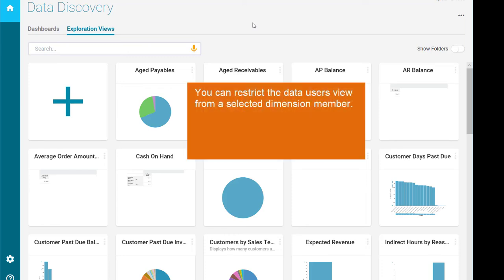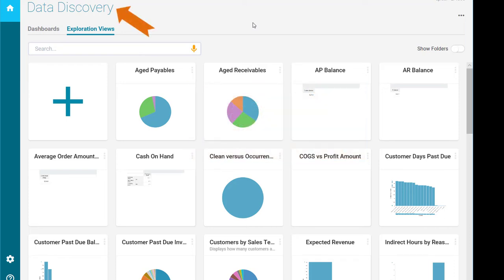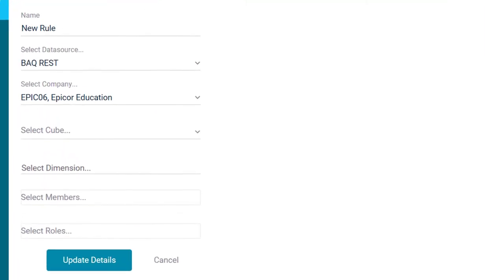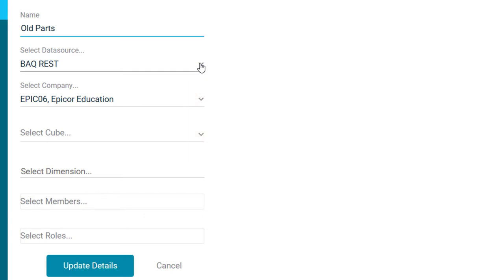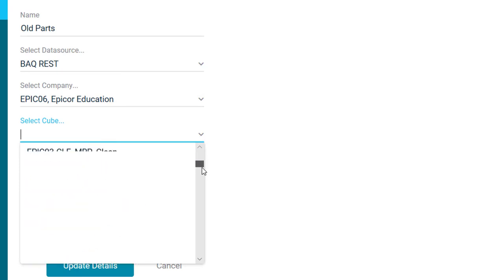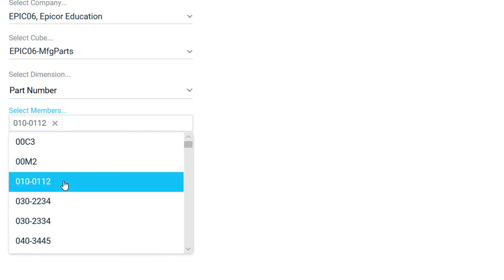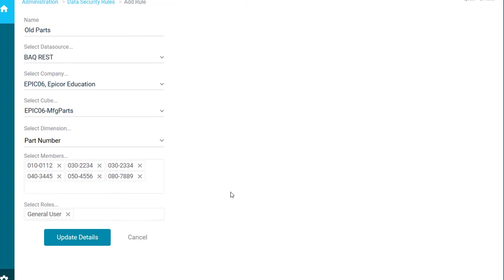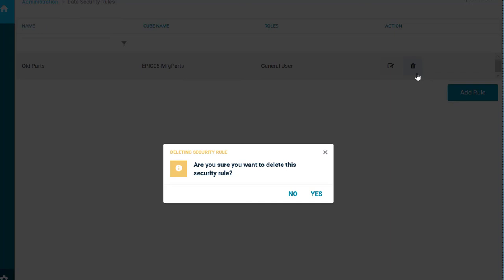Adding Data Security Rules for Epicor Data Discovery - TOOLS & ADMINISTRATION | Epicor ERP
Adding Data Security Rules for Epicor Data Discovery

Epicor look & feel – TOOLS & ADMINISTRATION
Adding Data Security Rules for Epicor Data Discovery -- You can restrict the data users view from a selected dimension member. Do this by creating data security rules. For example, you can set up a rule that prevents users from seeing data on inactive parts.

to know more about our business solution expertise.
RAJAWALI ADIKARYA